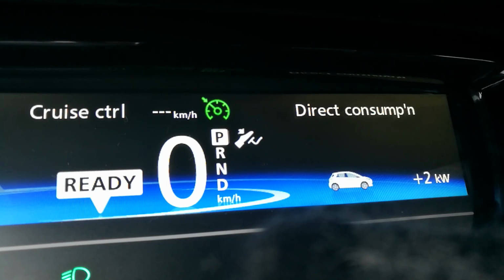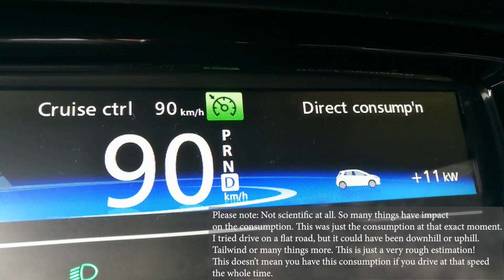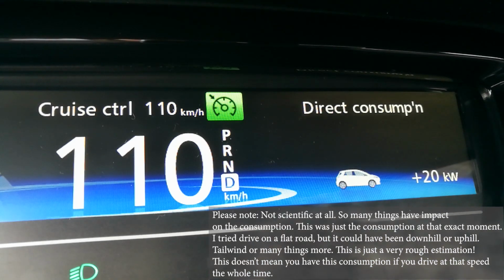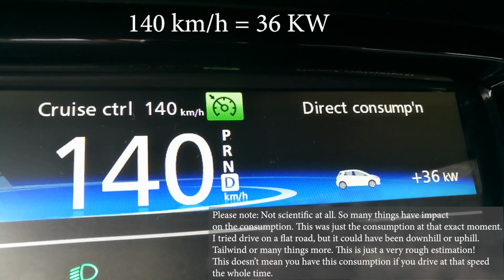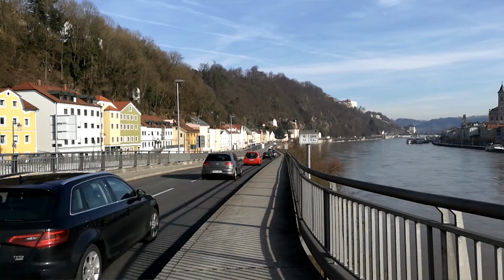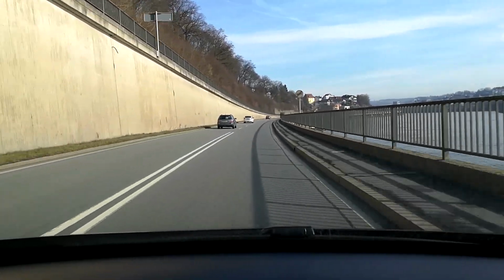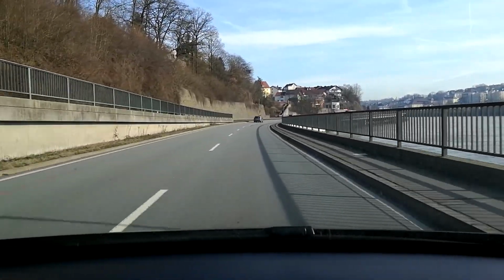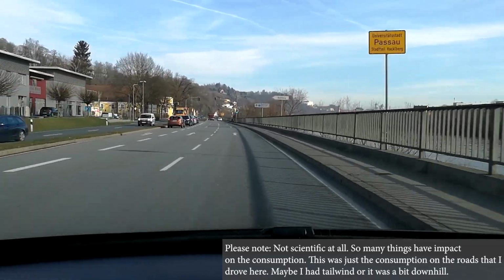Renault Zoe ZE 40 R90 - Consumption